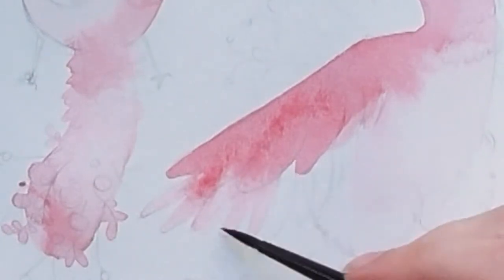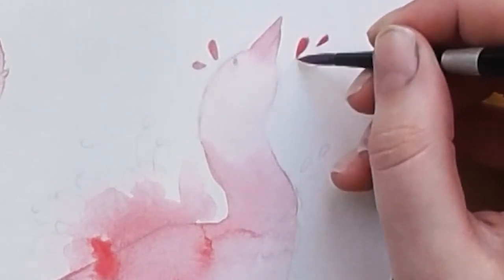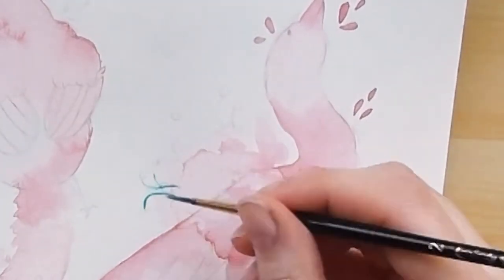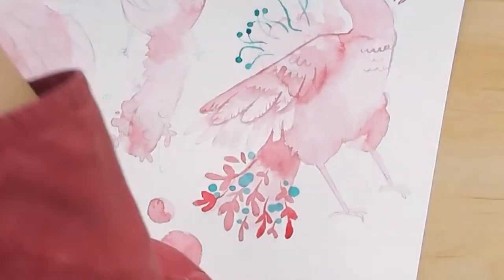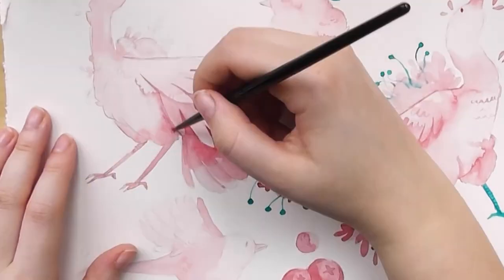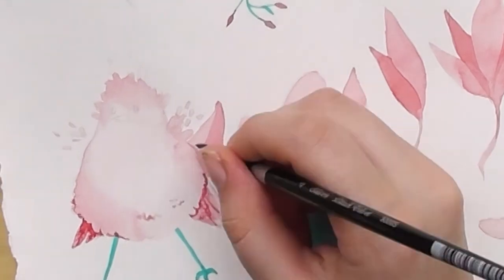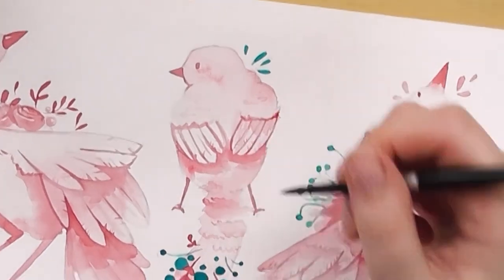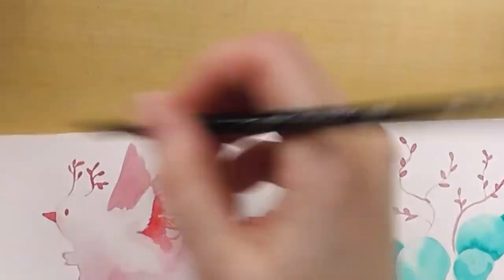Painting WATERCOLOR BIRDS // Dealing With Wrist Pains // Fantasy Creature Painting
I had a lot of fun painting watercolor birds! It was a good relaxing thing to take my mind of everything that’s happening. Also I am happy to say that painting doesn’t hurt my wrist so I can keep doing it hopefully.

► Materials Used:
► Etchr hot press sketchbook A4 (I tore the paper out)
► Mijello Brilliant Pink W555
► Sennelier Phthalo Green Deep 807
► Old Holland Turquoise Blue Deep B265
► Mijello mission gold pan set